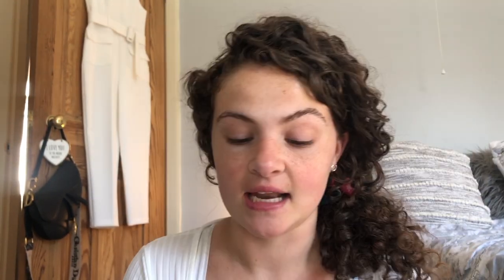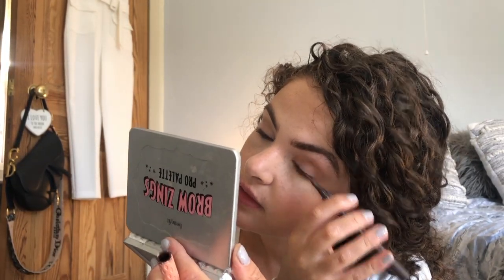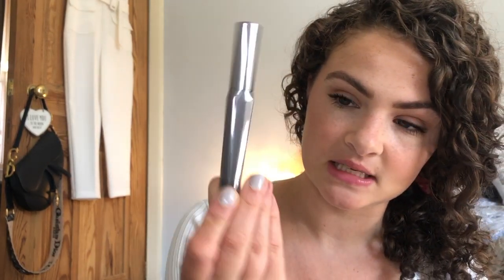Full Face of BENEFIT Makeup | BEST BENEFIT PRODUCTS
hey,
I work for BenefitCosmetics on a Counter and thought this was a good idea to share my favourite and best benefit products!
i absolutely love this brand, the make up is gorgeous! i pretty much always have a full face of benefit anyway haha! this is a really NATURAL makeup look but that is what i like to do, day to day.

aff links to my fave products!

bad gal bang mascara

BrowZings Pro Palette

Precisely Brow pencil

Hoola Bronzer

Foundation Stick

I use: 3.75 in Precisely my Brow
3/4 in other Brow Products
4 in Foundations.

I really hope you liked this video!

Other videos you might like: